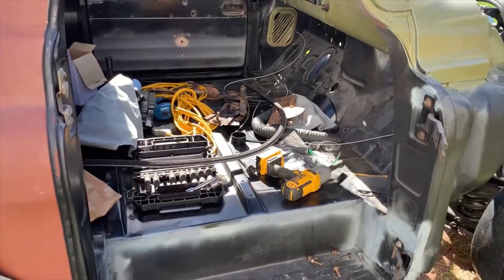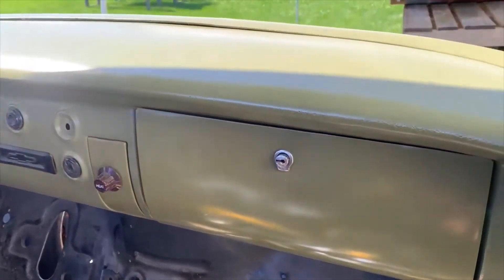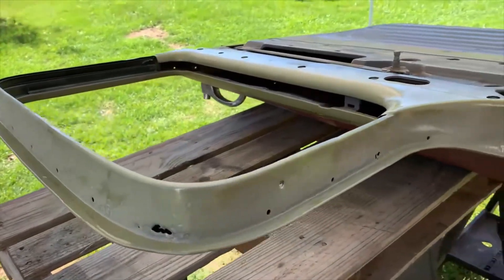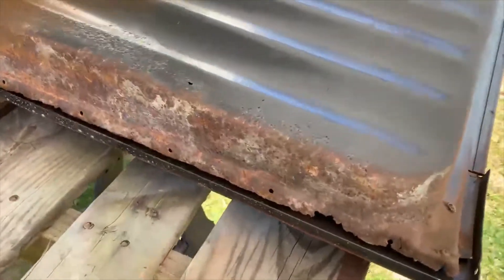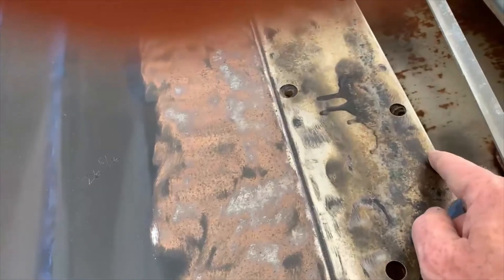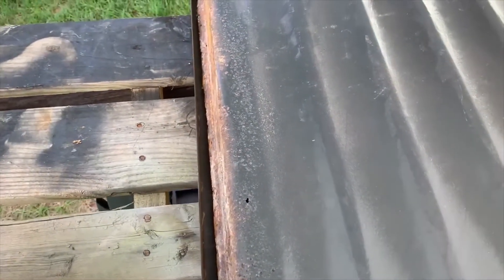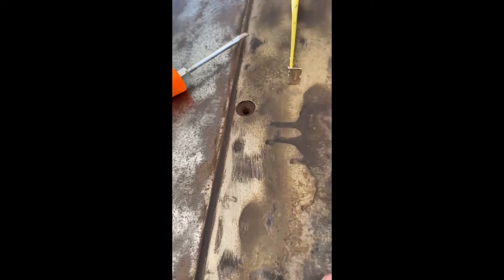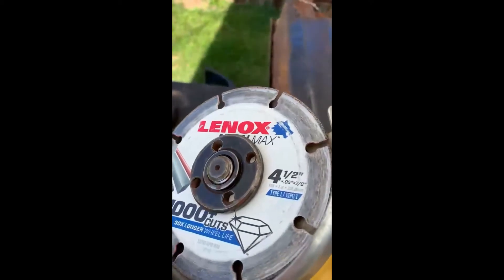Door Work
Here we go with some door metal repair.  Tom goes through and explains how some of the repairs are being done.